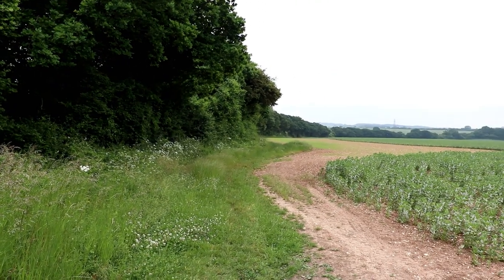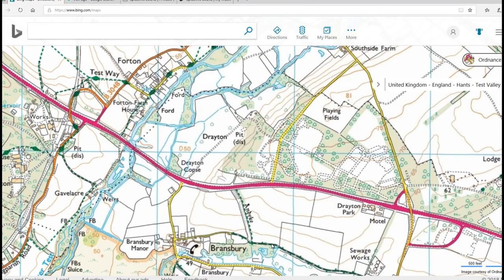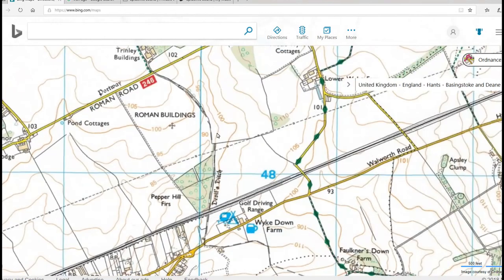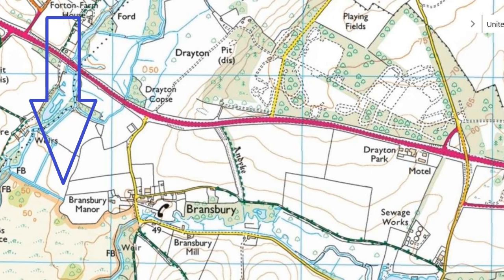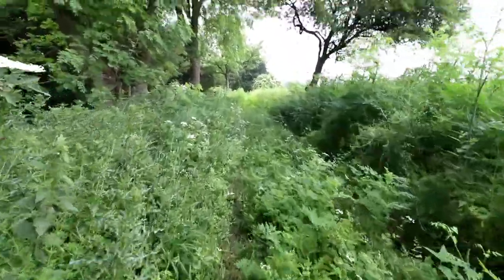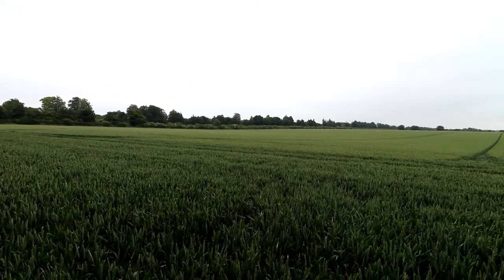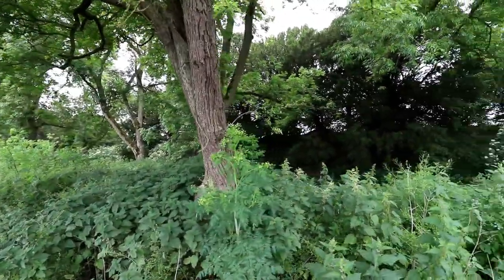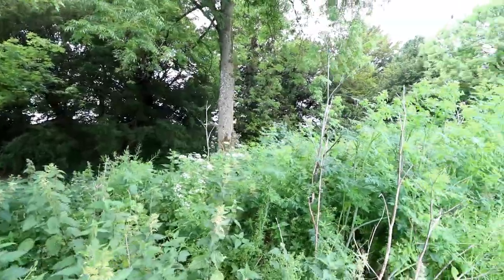Devil's Ditch + Andyke in Hampshire - Map Mysteries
Part Four of the 'not so obvious' on the A303. This time we take a look at the Devil's Ditch and Andyke earth works along the eastern end of the A303 to the East of Andover.